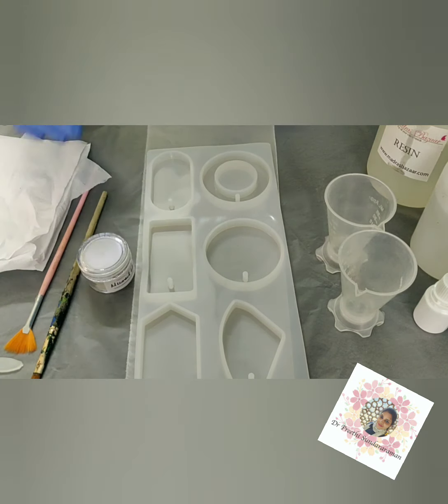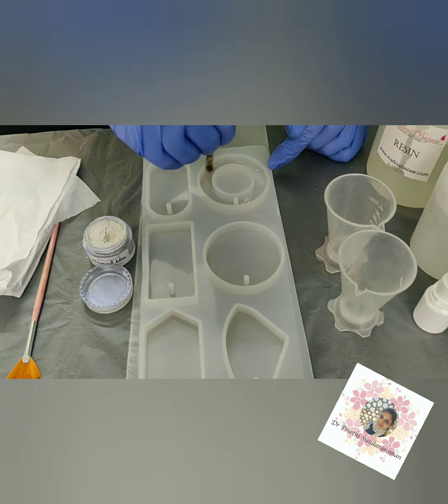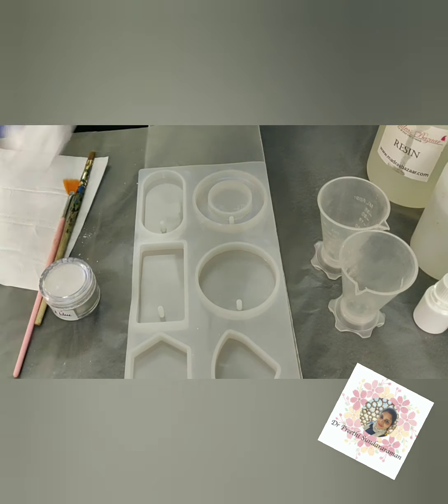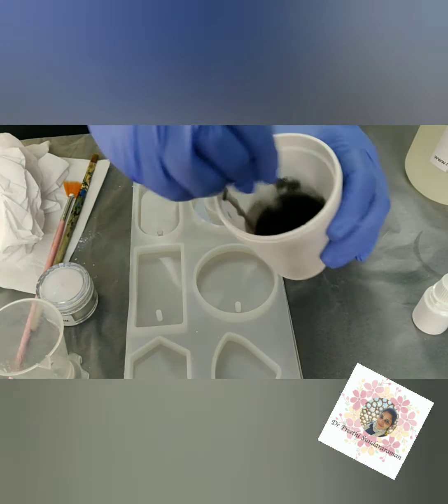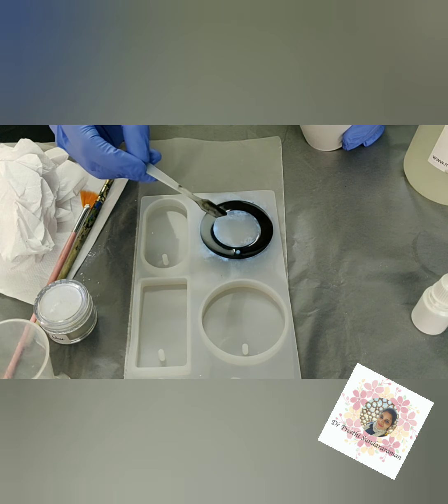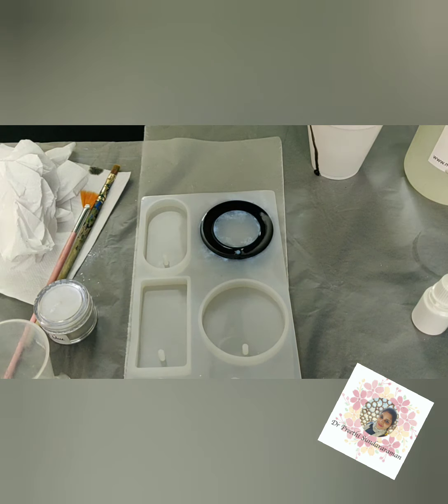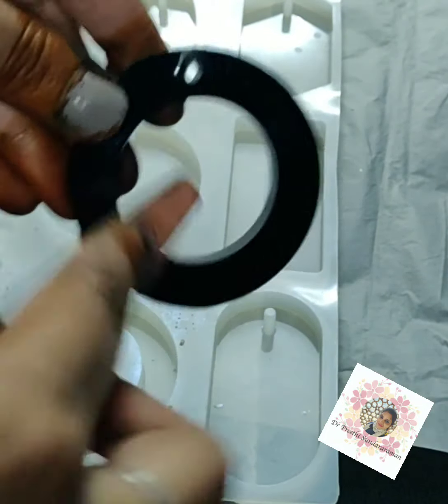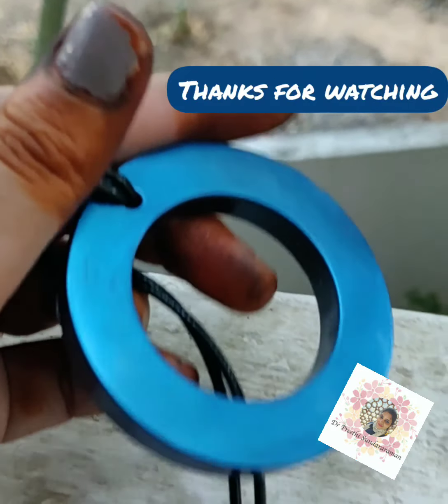Shimmery pendent with mermaid blue pigment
I did this video when I was a part of madrasbazaar DT team. This video is very clear and self explanatory :)